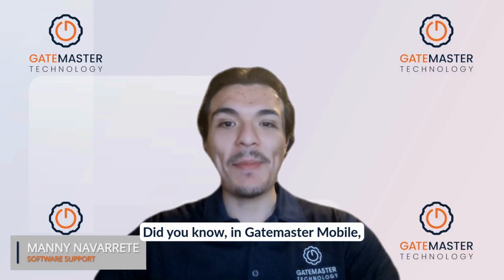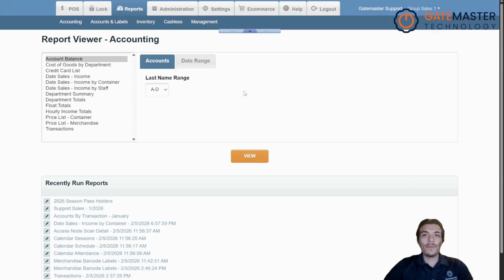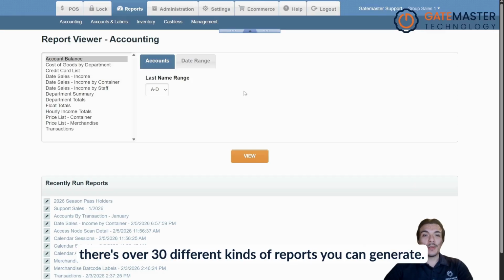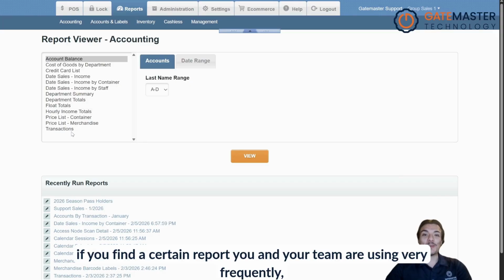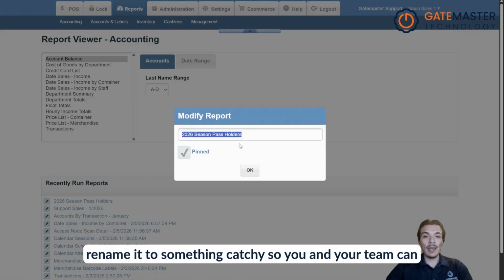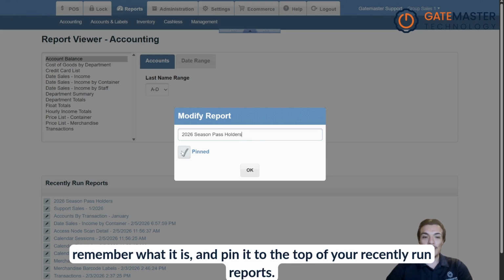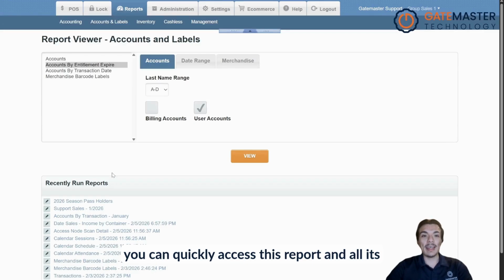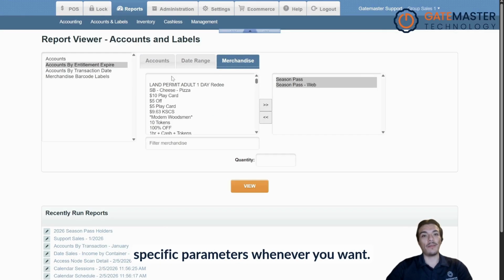Recently Run Reports in Gatemaster Mobile | Behind the Build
In this Behind the Build walkthrough, Manny Navarrete explains how Gatemaster Mobile helps teams work more efficiently by keeping track of the last 25 reports they’ve run.

With dozens of report types and customizable parameters, teams often rely on the same reports again and again. Recently Run Reports make it easy to save, rename, and pin those views, so staff can quickly access the data they need without rebuilding reports from scratch.

As operations review last season and plan ahead, small workflow improvements like this can make a meaningful difference.